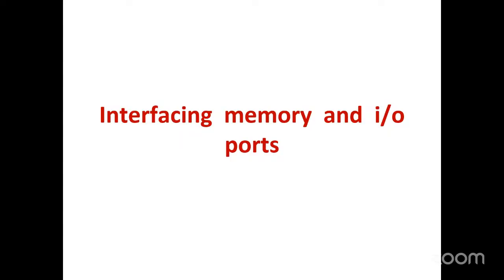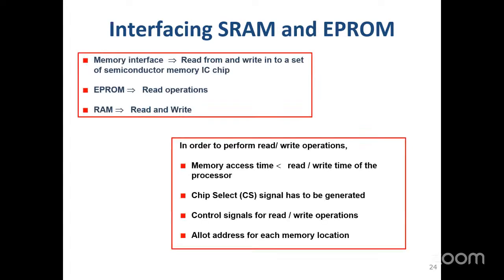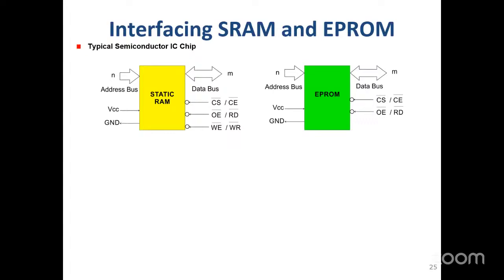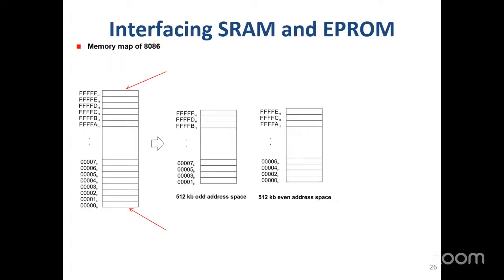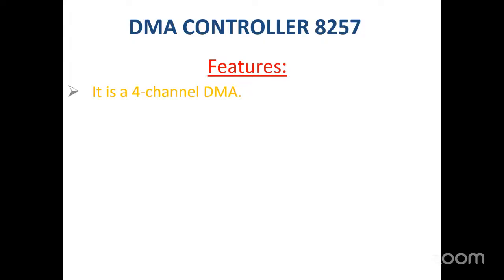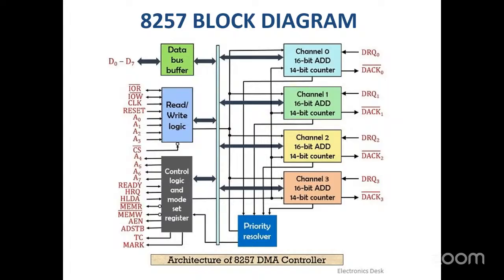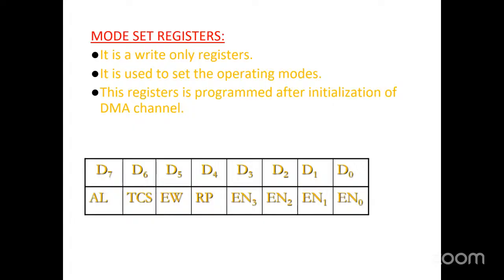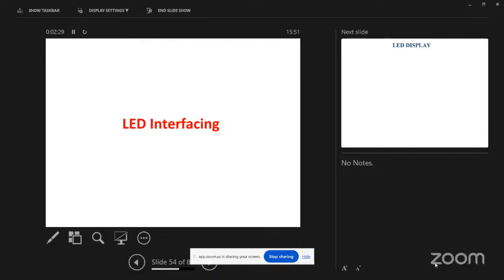MPMC Class || 26-07-2025 || 4th Year || KIEW